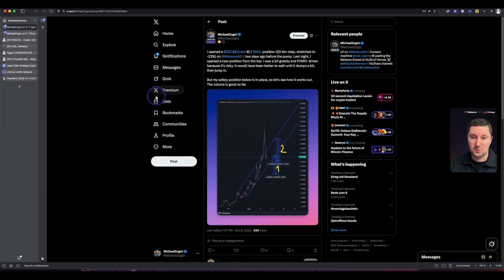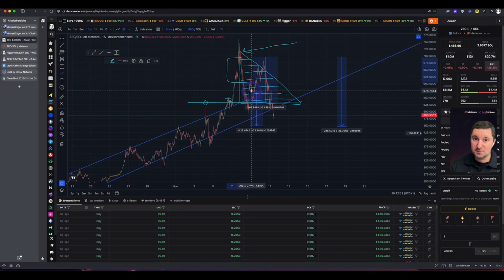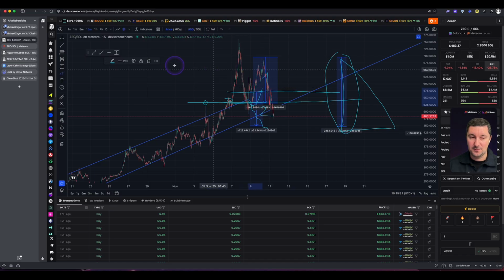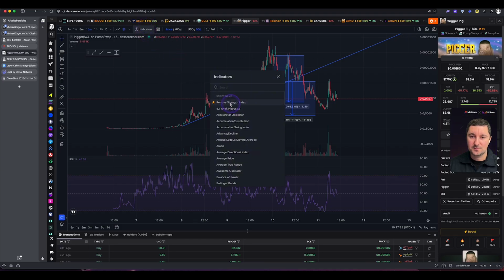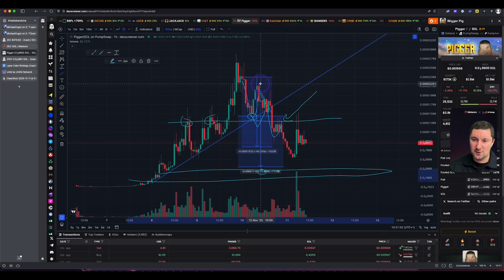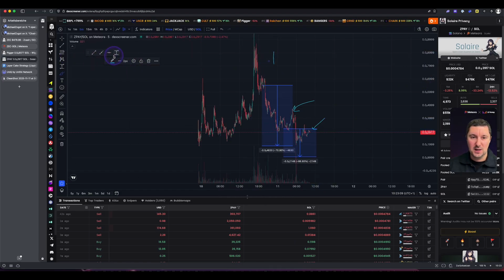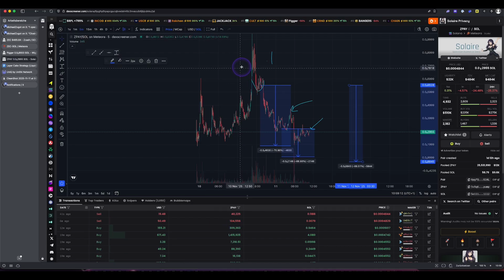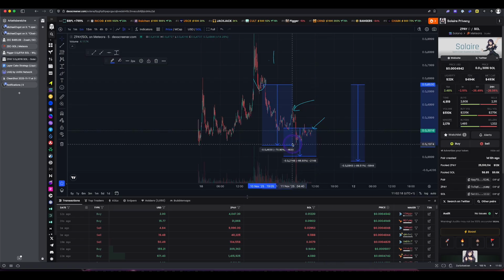My Layer Cake DLMM Strategy on Meteora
This is my favorite LP setup, a one-sided $SOL bid–ask strategy that’s proven to work in every market.

In this video, I show how I layer positions on
 to capture steady fees, limit downside, and stay positioned through all kinds of volatility.

It’s called the Layer Cake because you build it step by step, liquidity-layer by liquidity-layer:

Recipe:
1️⃣ Find a token with a solid uptrend and identify a solid support zone.
2️⃣ Open your first one-sided $SOL bid–ask position. The middle of the range, should be a support level on the chart.
3️⃣ When price dips 50–60% into your range, add a second layer (double the size).
4️⃣ Keep layering 2–3 times as the market builds structure.
5️⃣ Take profits or rebalance (close upper position) on bounces.

Tip: If you're a beginner, increase the range of your position by 100% of the bins.

Simple, repeatable, and scalable. This setup has carried me through every market cycle.